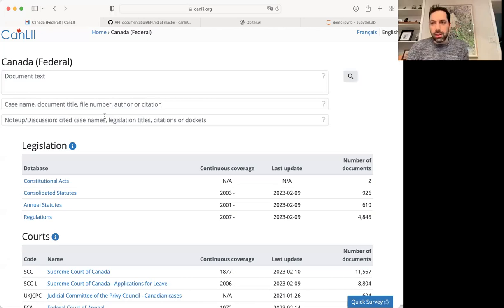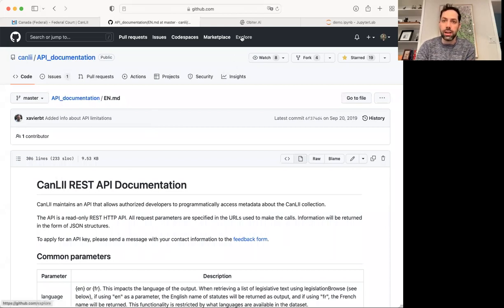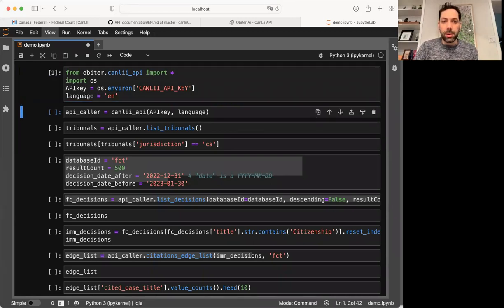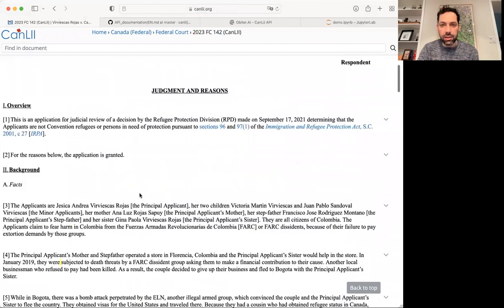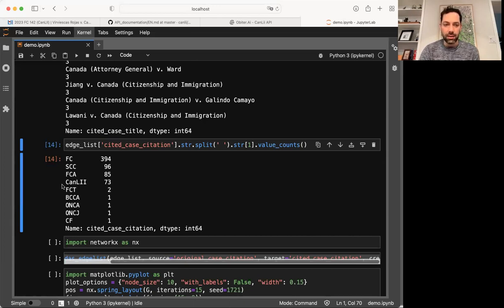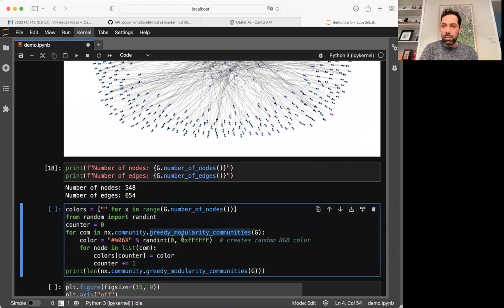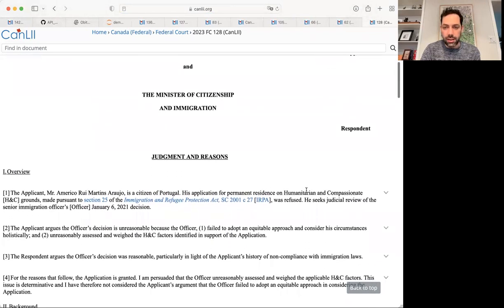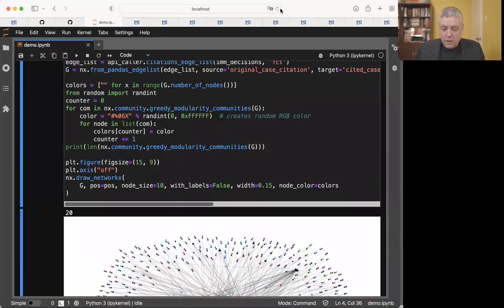RLL Seminar (Simon Wallace): Making Obiter.ai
Refugee Law Laboratory Seminar with Simon Wallace: Making Obiter.ai: Developing open source tools for legal research

Speaker: Simon Wallace is a PhD candidate at York University’s Osgoode Hall Law School, an Adjunct Faculty member at Toronto Metropolitan University’s Lincoln Alexander School of law and a Research Lawyer at the Refugee Law Lab.

Abstract: Simon Wallace is the developer behind Obiter.ai, which builds open-source Python packages for computational legal research. This includes a library that simplifies the process of engaging with Canadian legal data available through CanLII. The library’s object is to reduce the friction for lawyers and law students who want to begin using computational research tools but are not yet confident coders. Another Obiter.ai project is a library using machine learning to transcribe hearings, which facilitates legal research on oral arguments. In this presentation, Simon will discuss these and other projects.